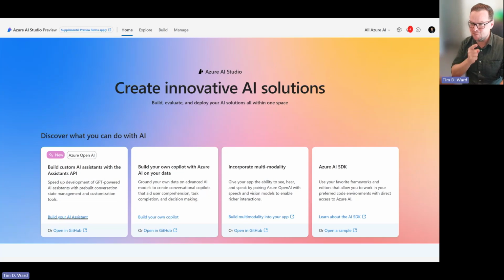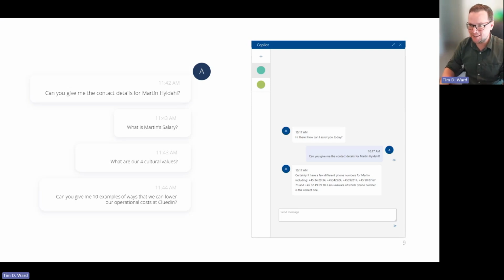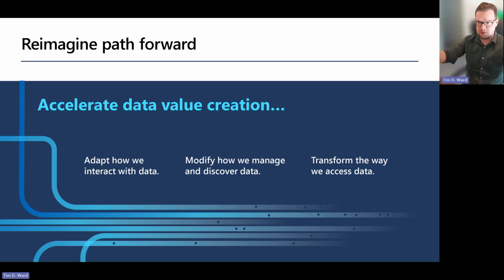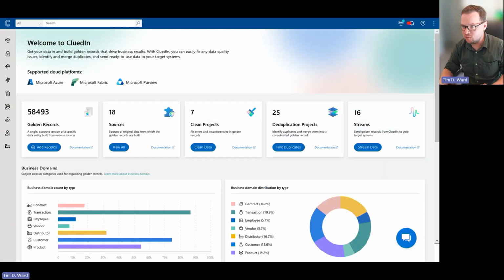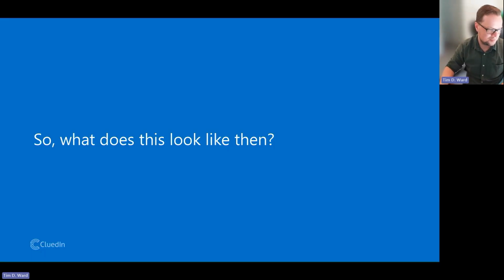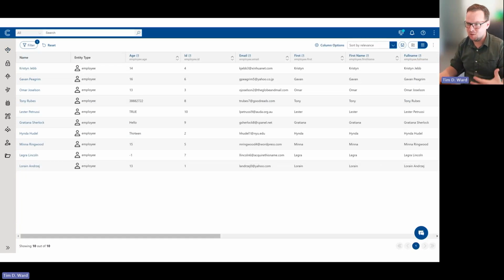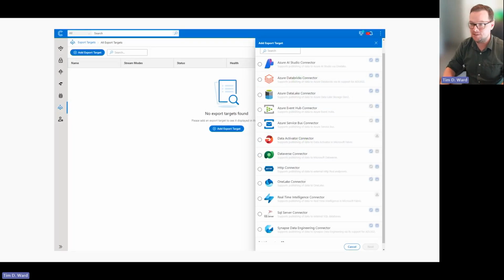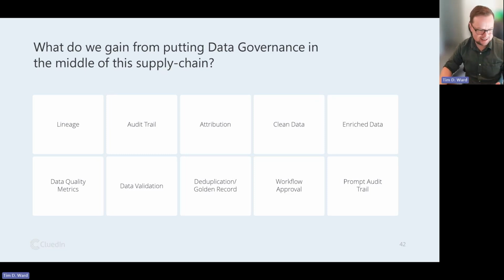Operationalize data governance and master data management with GenAI - MDM, Purview & Fabric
Discover how CluedIn master data management, combined with Microsoft Purview, Microsoft Fabric, and Azure AI Studio, is helping organizations meet the growing demand for secure, governed, high-quality data. In a world first, we’ll be demonstrating how proactive copilots and AI agents are making data governance smarter, easier, and more accessible to the business. We’ll show you how to deliver ready-for-anything data, faster than ever.

Featuring:
Tim Ward, CluedIn

Duration:
20 mins